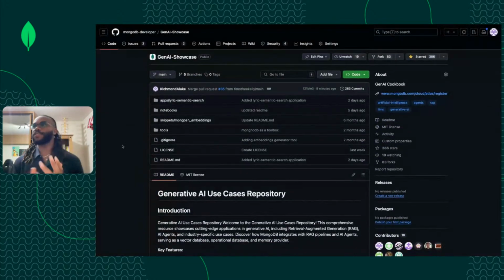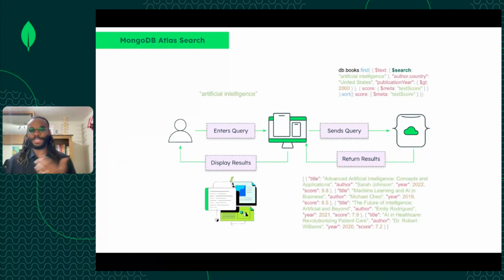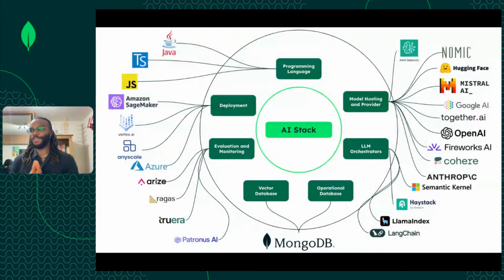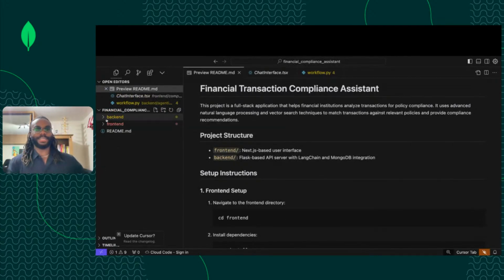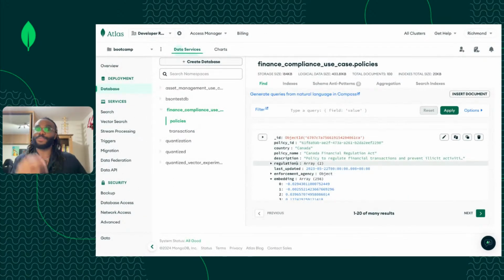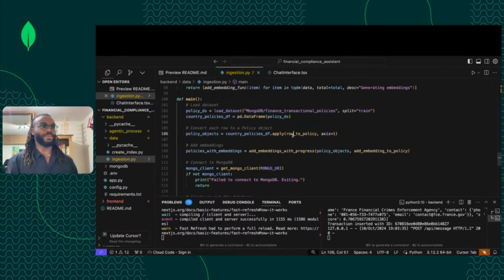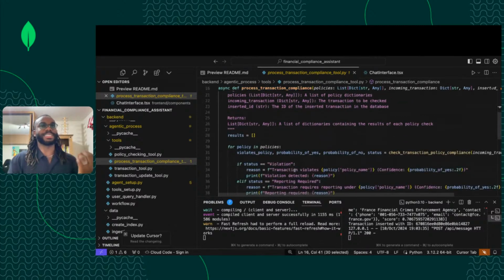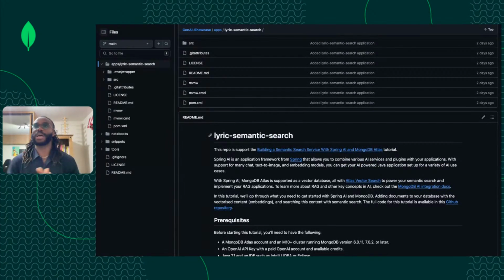Building RAG and Agentic Systems with The POLM AI Stack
Discover how to create agentic systems and applications using the POLM (Python, OpenAI, LangChain, and MongoDB) AI stack.